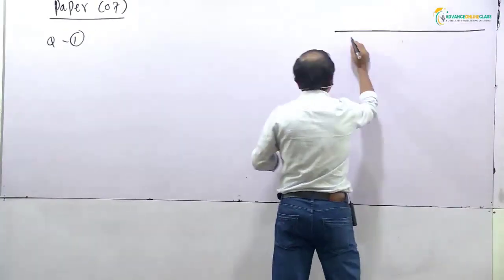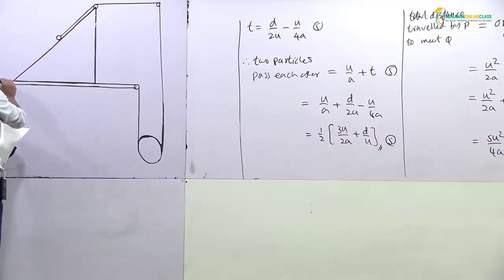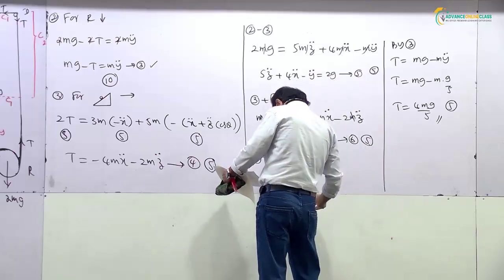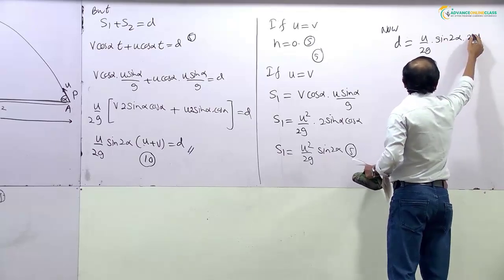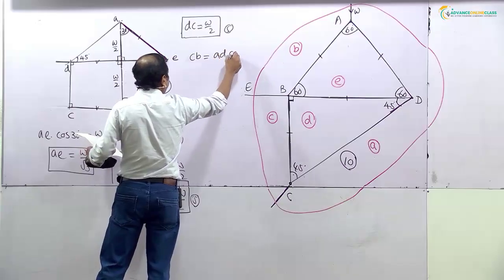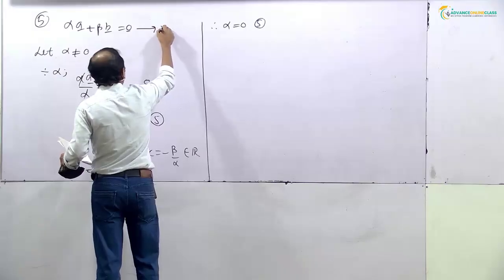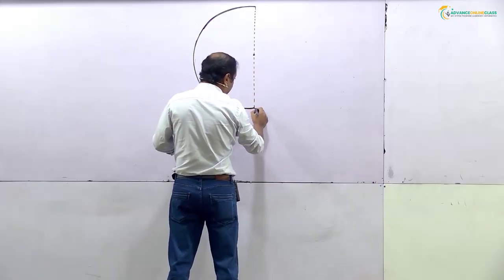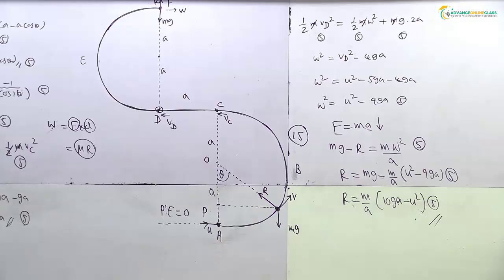2025 Model Paper Discussion | Part - 7 | Ananda Illangakoon